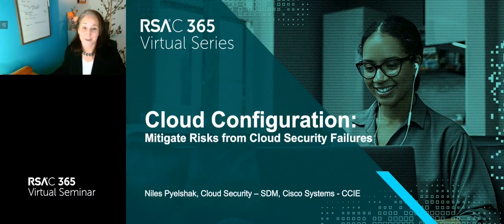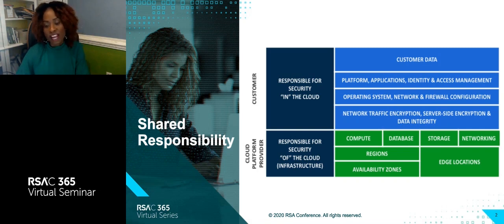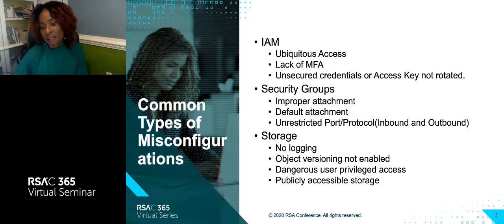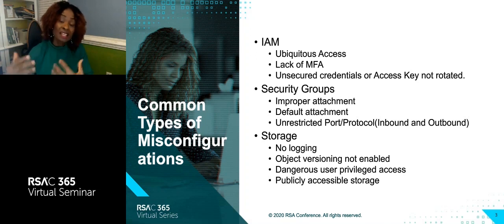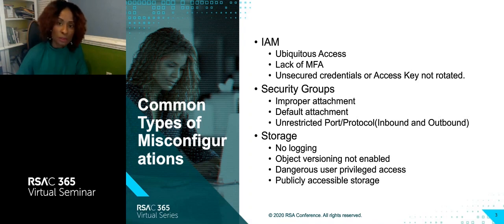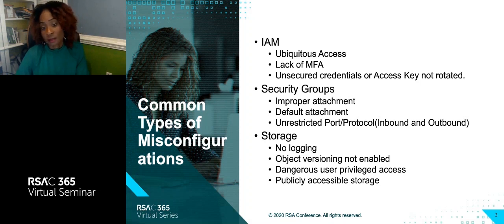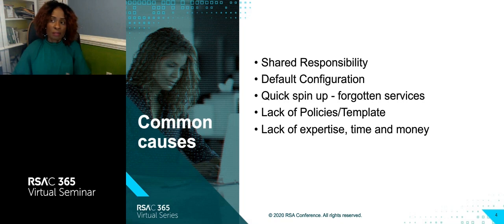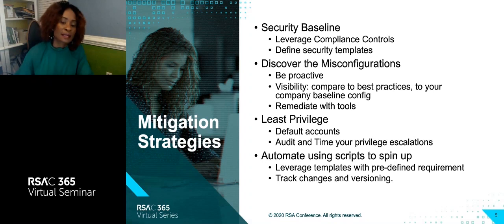Cloud Configuration: Mitigate Risks from Cloud Security Failures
Presenter: Niles Pyelshak, Service Delivery Manager, Cisco Systems

Time and time again, we’ve seen enterprises leak personal information because of misconfiguration issues. In fact, the majority of cloud security problems stem from the customer failing to properly configure cloud systems or tools. This session will discuss mitigating cloud configuration business risk and walk you through the technical details of how to avoid misconfiguration security failures by pro-actively identifying and resolving issues.